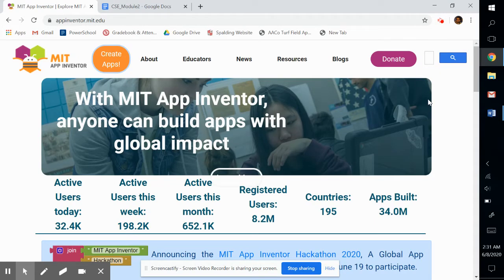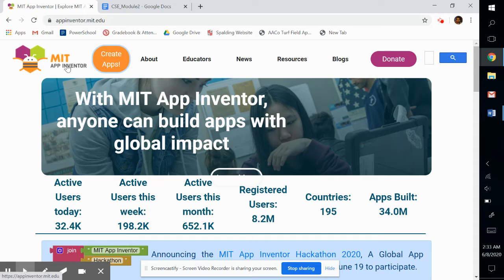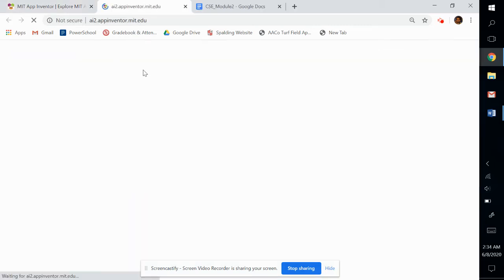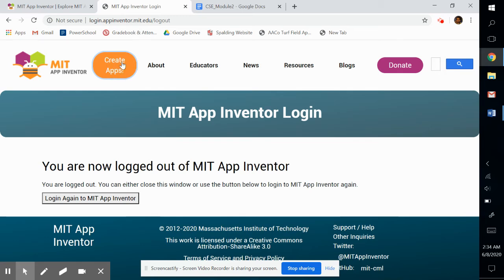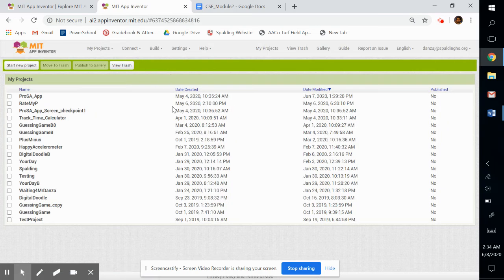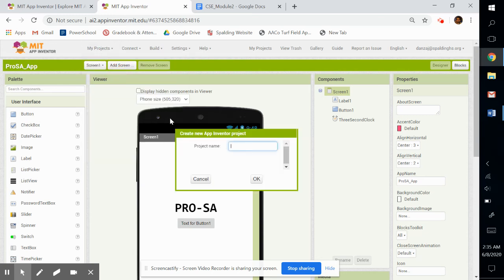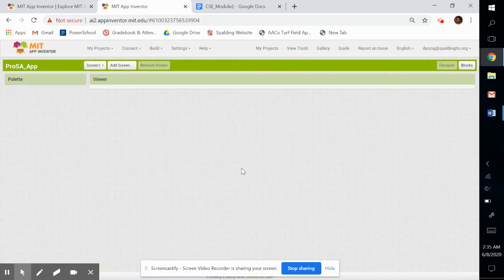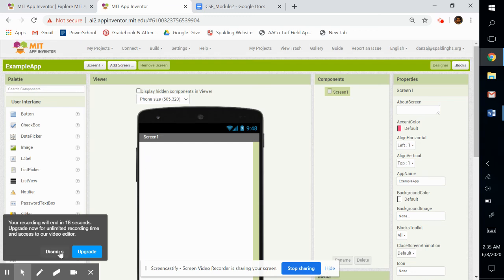What Is App Inventor? How To Sign In, How To Create A New Project | App Inventor For Android